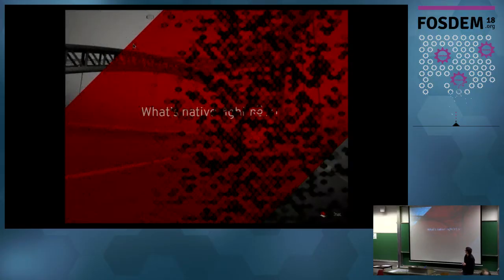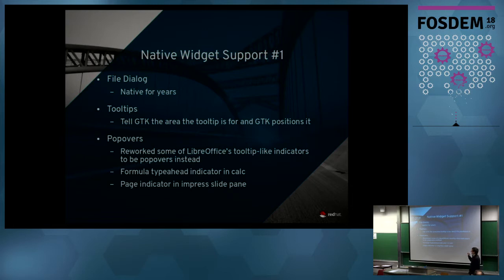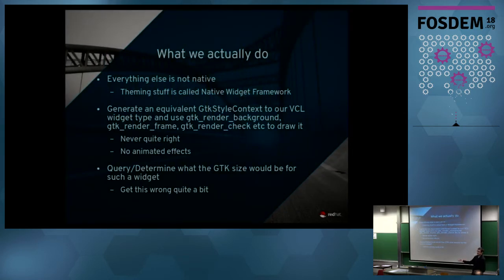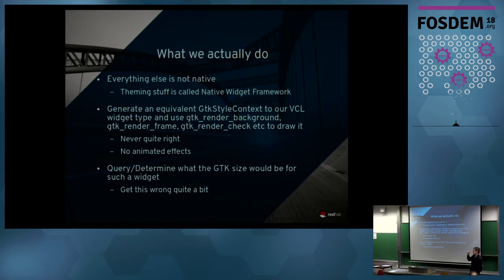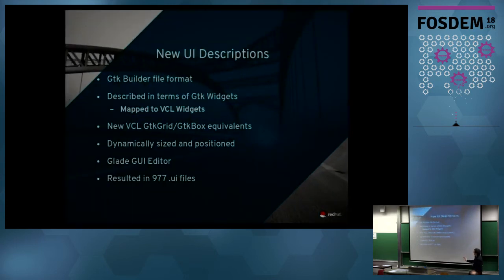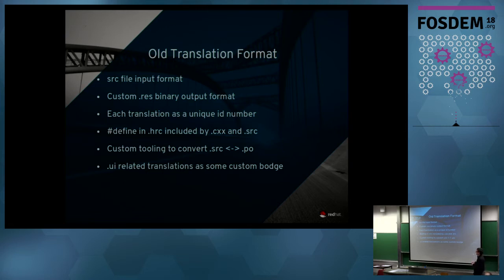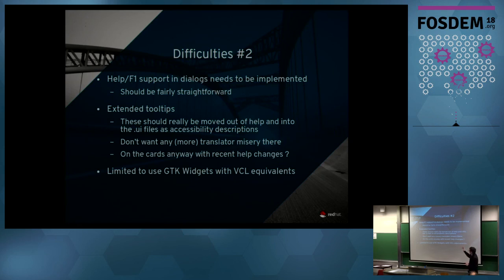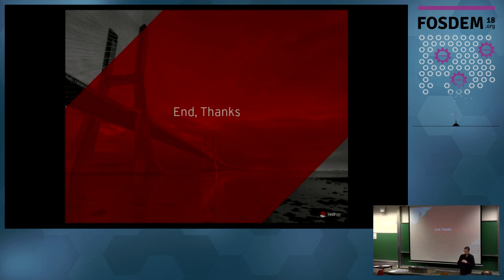FOSDEM 2018: Native GTK3 UI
A presentation from the Open Document Editors devroom at FOSDEM 2018. Presenter: Caolán McNamara